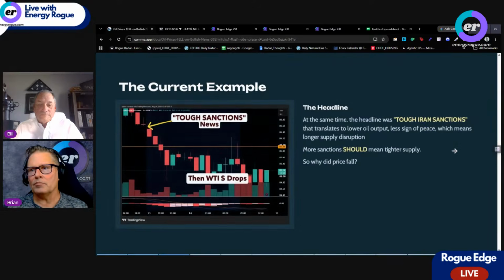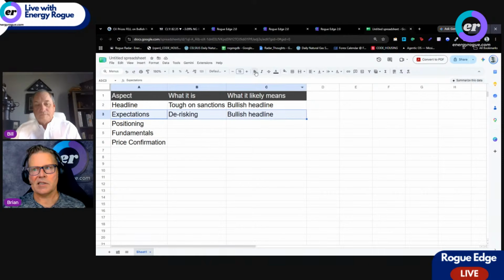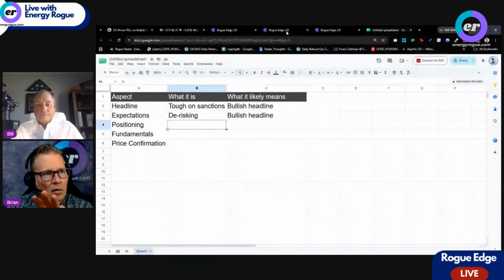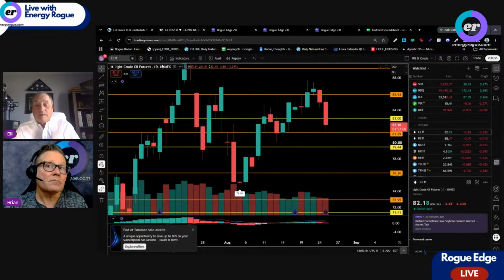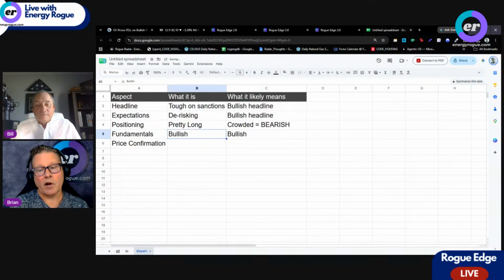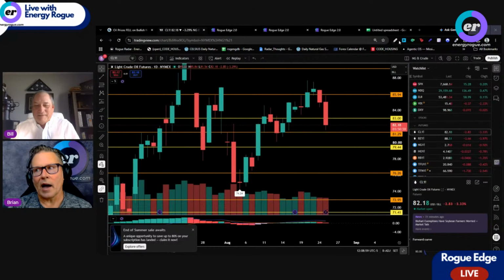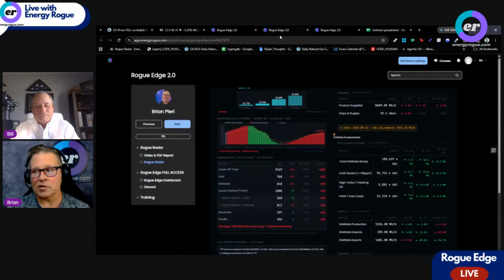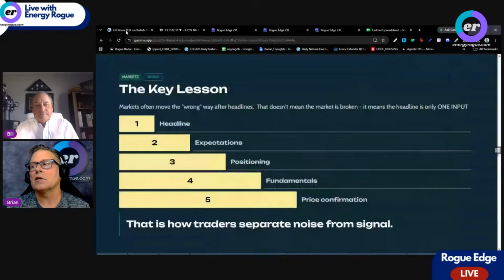Why Oil Prices Fall on Bullish News (What Traders Watch Instead)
Oil prices fell even as the market received news that appeared bullish for crude oil. So why would WTI drop when tougher Iran sanctions, continued supply disruption, and geopolitical risk should theoretically push oil prices higher?

That contradiction is the starting point for this Energy Rogue breakdown.

Brian Pieri and Bill Shanahan use the current crude oil market as a real-time case study to explain one of the most important lessons in energy trading: markets do not trade headlines alone.

A bullish headline does not guarantee a bullish price response.

To understand why, we break down the Rogue Confirmation Stack, a five-question framework for separating market noise from the signals that actually matter:

 - What does the headline imply?
 - What was already priced into the market?
 - How were traders positioned before the news?
 - What do the physical crude oil fundamentals actually say?
 - Is price action confirming or rejecting the fundamental thesis?

Using the current Iran sanctions story, WTI crude oil price action, trader positioning, Middle East oil supply, Iranian exports, inventories, refinery activity, physical barrels and technical levels, we show why crude prices can temporarily move in the opposite direction of the fundamentals.

The bigger lesson goes far beyond today's oil market.

You'll see this same behavior after OPEC announcements, EIA inventory reports, geopolitical events, production changes, supply disruptions and other supposedly “bullish” or “bearish” energy headlines.

Price tells you what traders just did. Fundamentals help tell you whether it can last.

If you trade crude oil, hedge energy exposure, produce or consume oil, or simply want to understand how professional energy traders interpret market moves, this framework gives you a repeatable way to think through the next confusing headline.

Rogue Radar combines energy fundamentals, market sentiment, technical analysis, key price levels and our independent market interpretation so you can see the market map without rebuilding it from scratch every morning.

Energy Rogue provides independent energy-market intelligence covering crude oil, natural gas, refined products, LNG, fundamentals, technicals and market structure.

Topics covered: crude oil prices, WTI crude oil, oil market analysis, Iran sanctions, oil supply, energy trading, crude oil fundamentals, trader positioning, technical analysis, oil inventories, OPEC, geopolitical risk, commodity trading.

Energy Rogue content is for educational and informational purposes only and is not investment or trading advice.